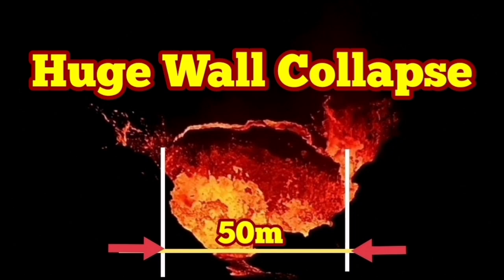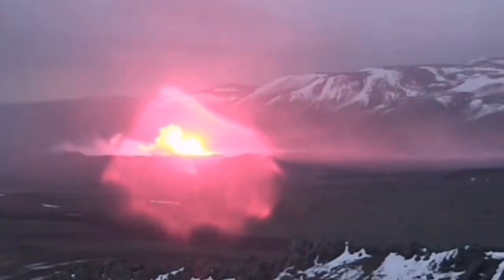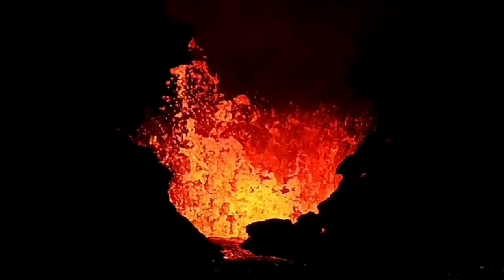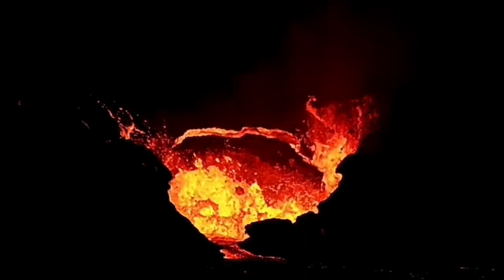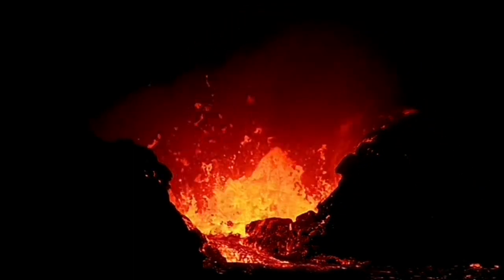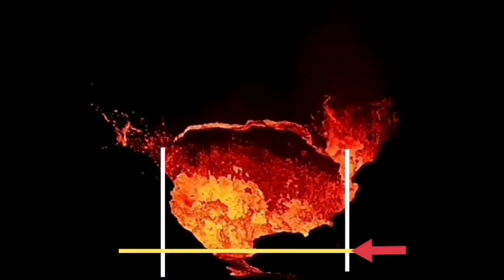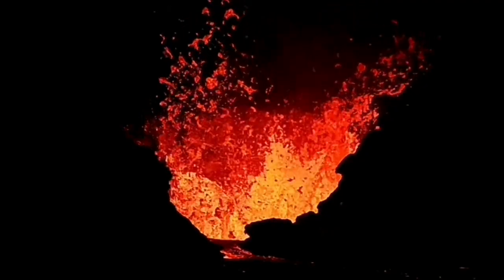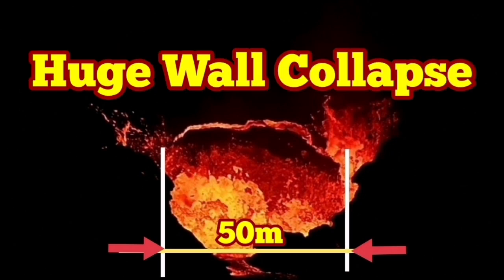Huge Wall Collapse In KayOne Crater, Sundhnúka, Iceland Reykjanes Peninsula Volcano Eruption